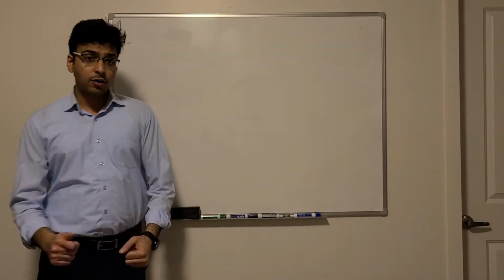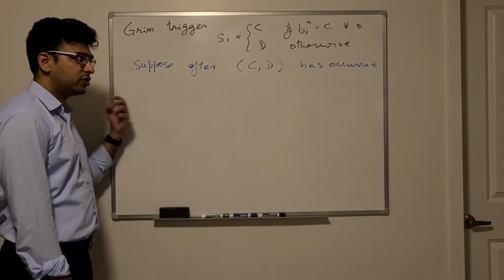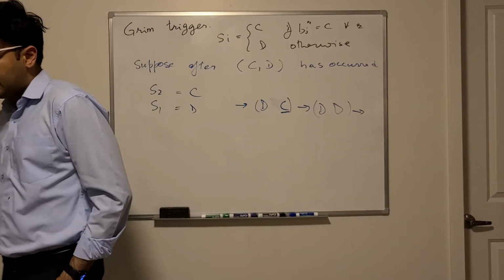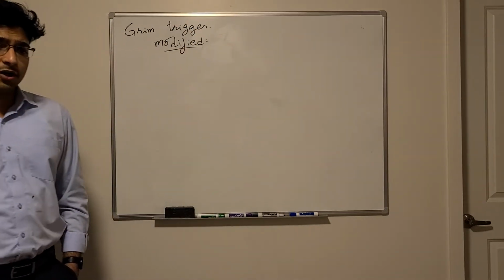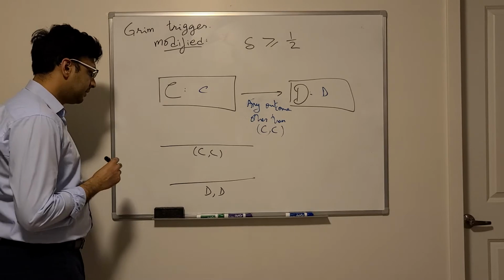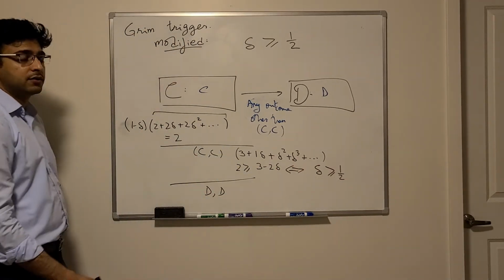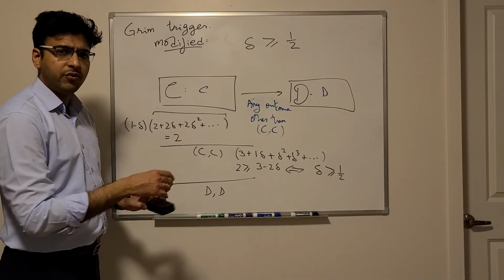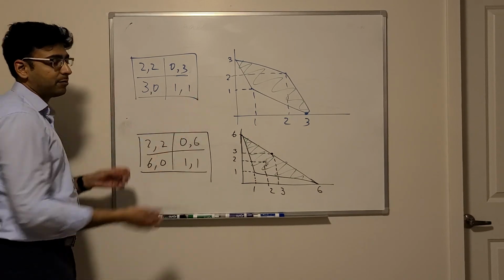Repeated prisoner's dilemma - 8